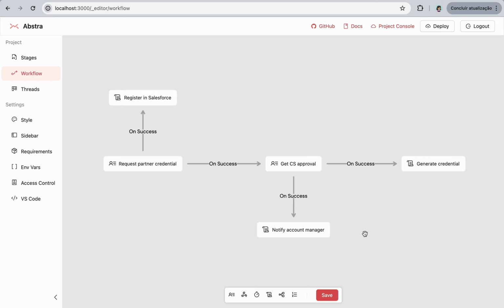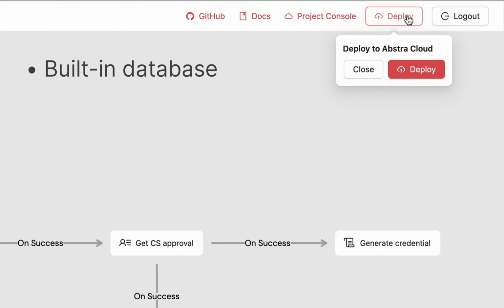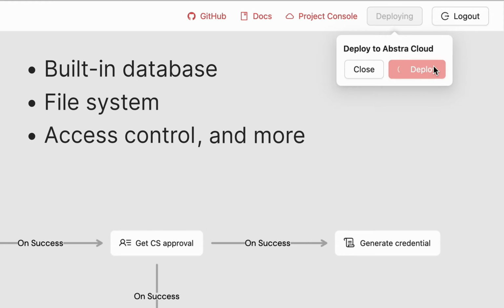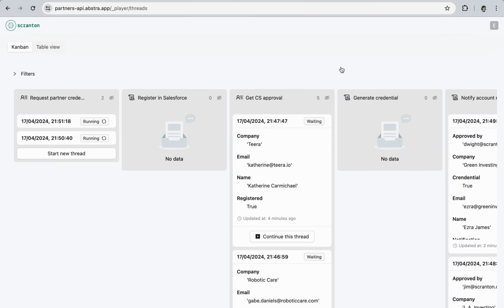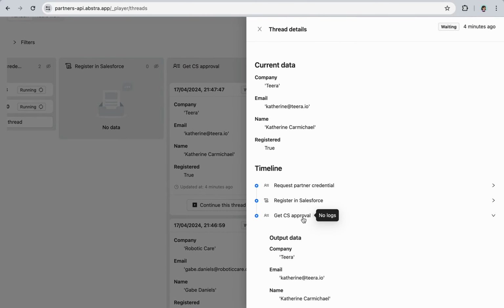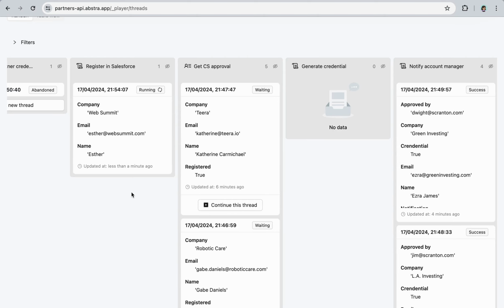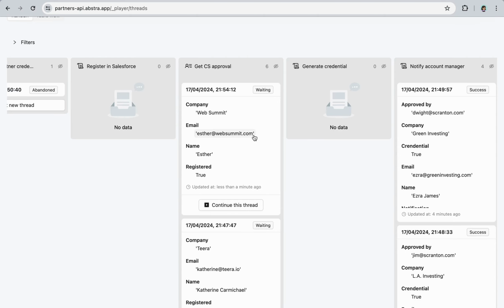Python-based, AI-powered | Abstra Workflows